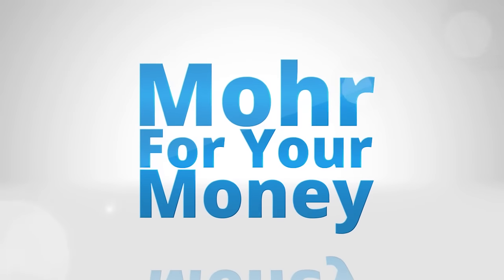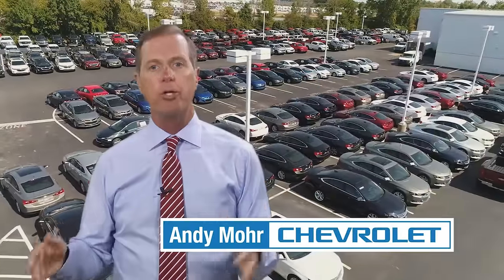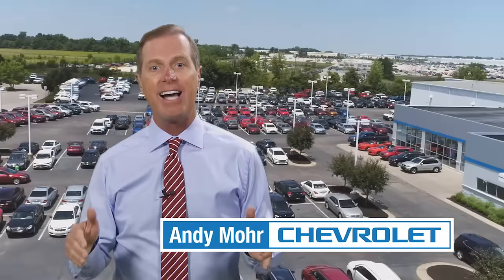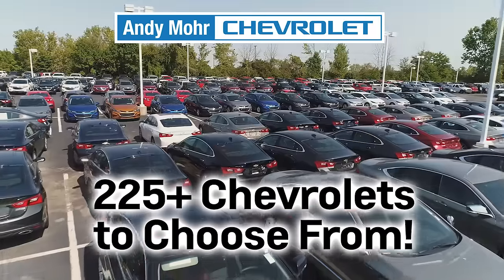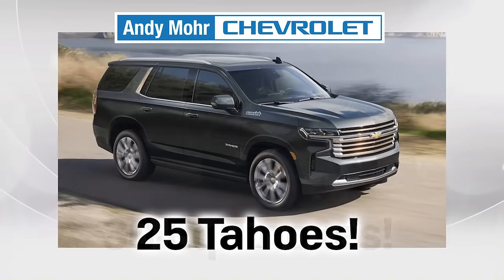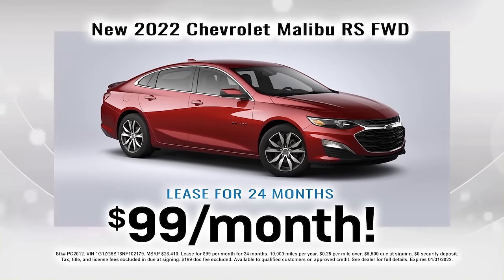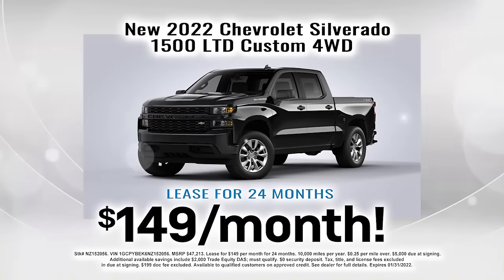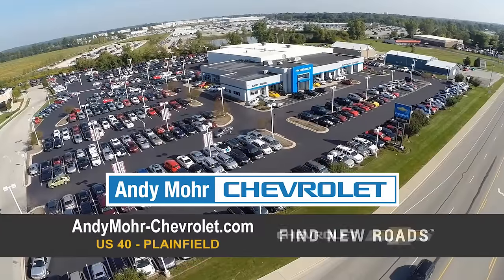Andy Mohr Chevrolet - January 2022